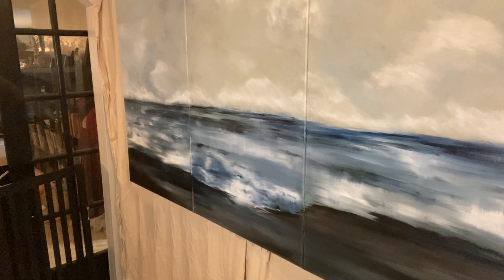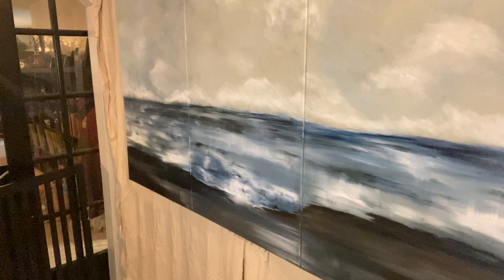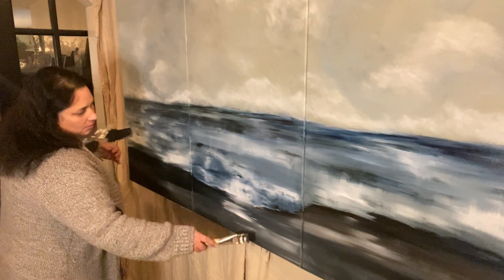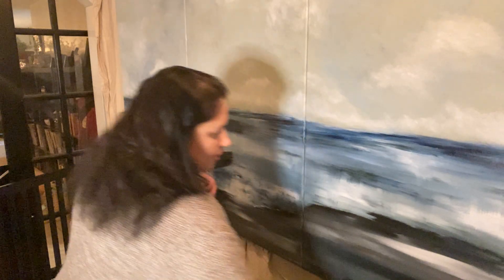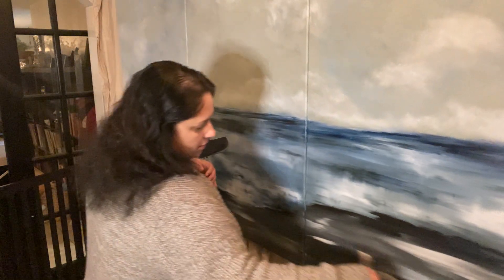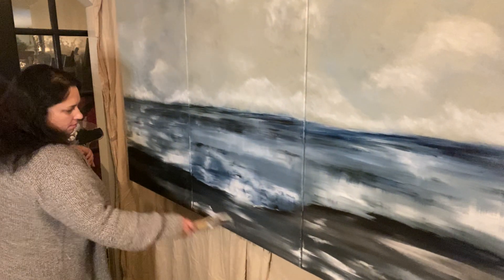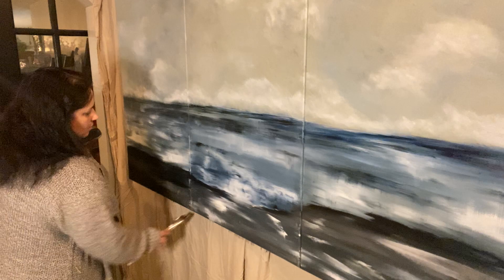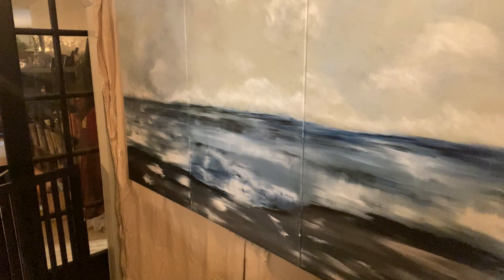Big ocean painting video 5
The sky, horizon and water are finished, now the land.